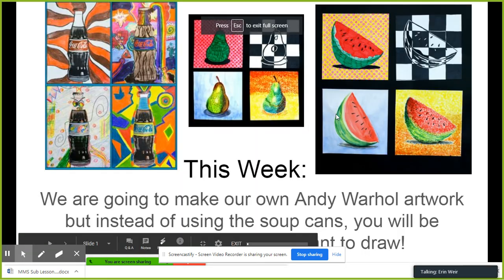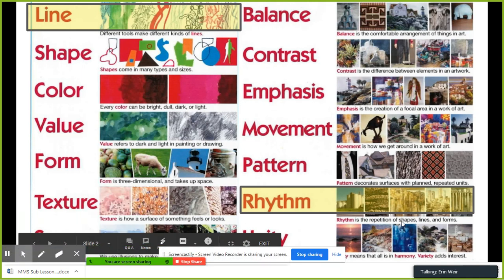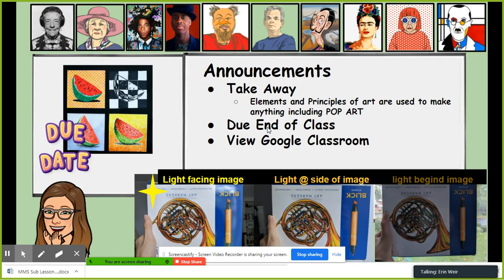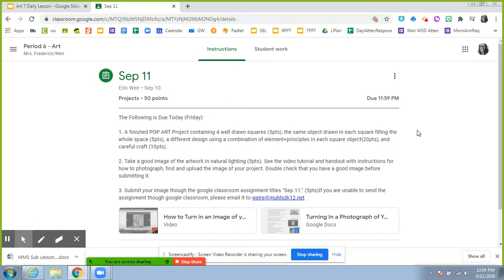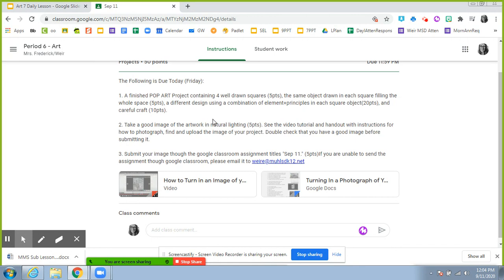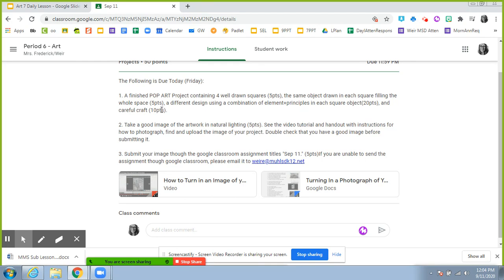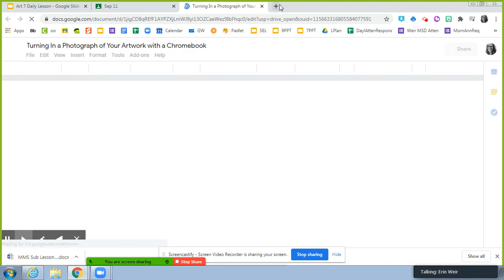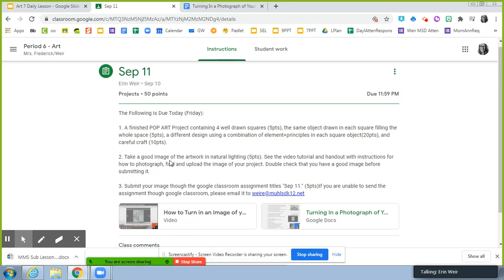September 11 - 7th Grade